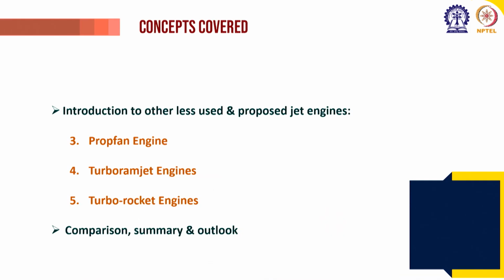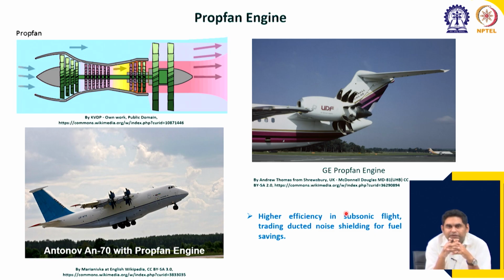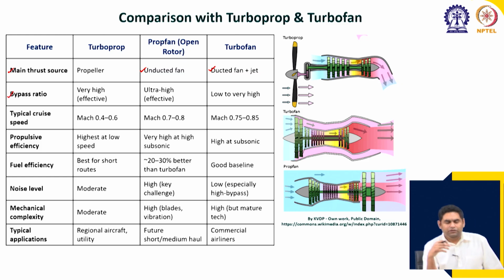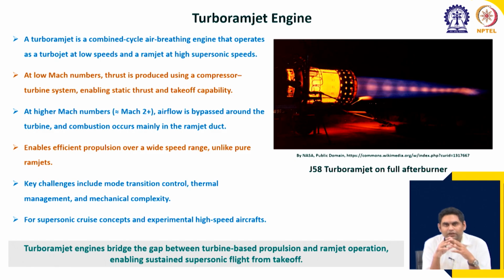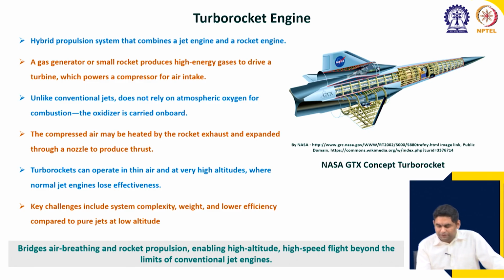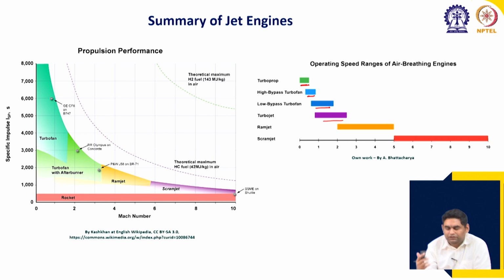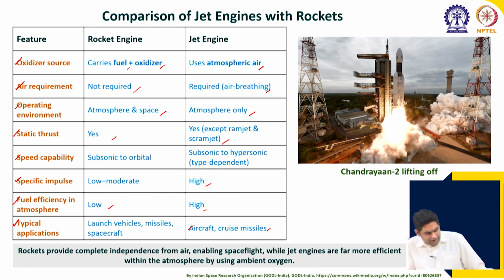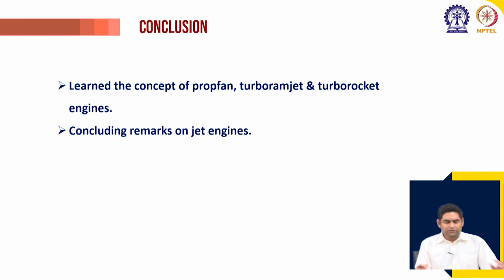Lecture 60 : Comparison, Summary and Outlook